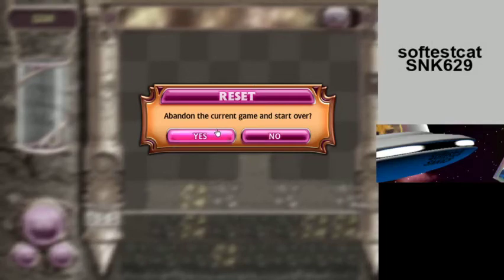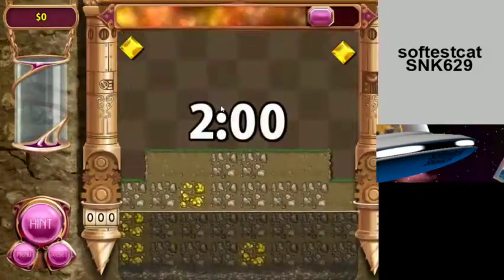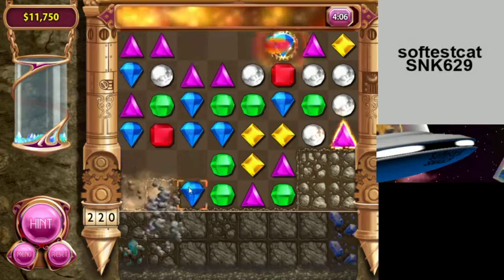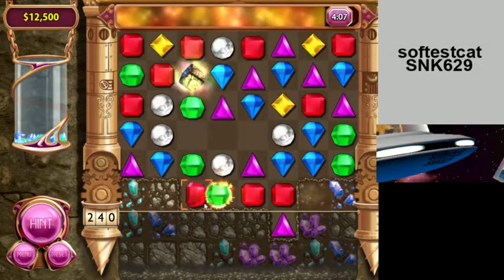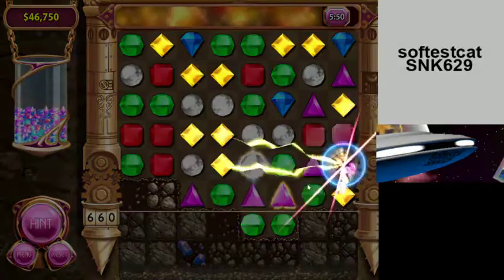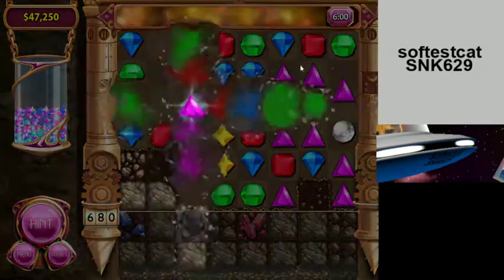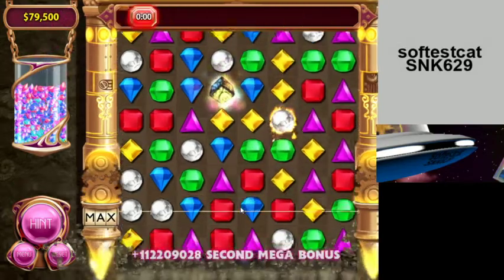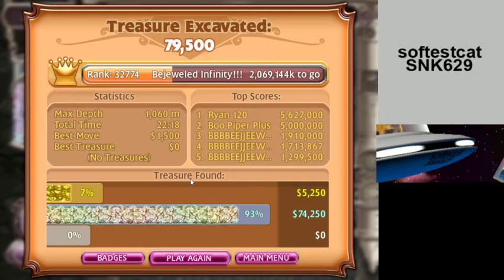Bejeweled 3 - Diamond Mine Early Version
Taken from Quest #21 in defaultquest.
Had to edit the treasure range, otherwise the game would crash.
Artifacts are supposed to appear, but the way they're handled is different from the final game.